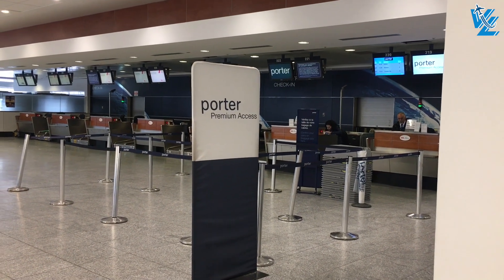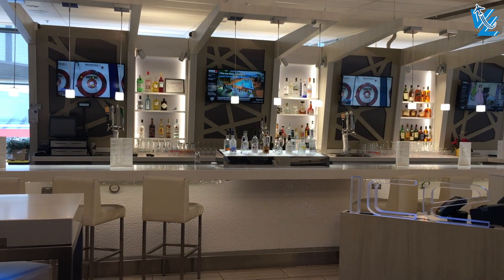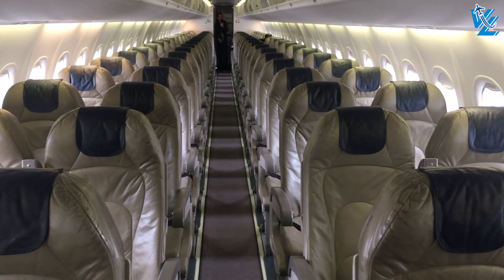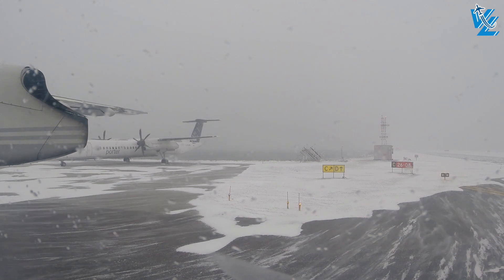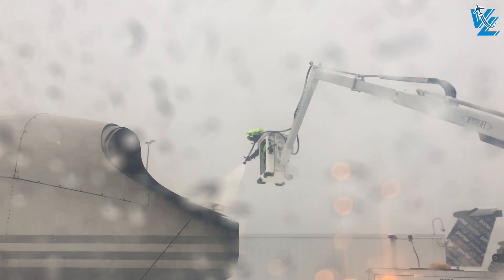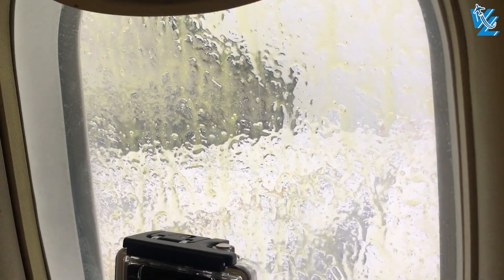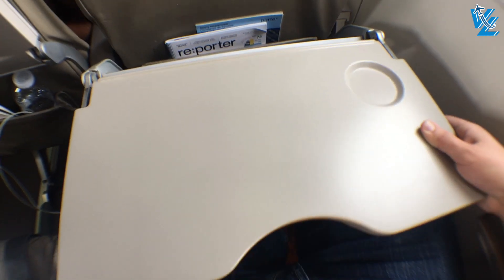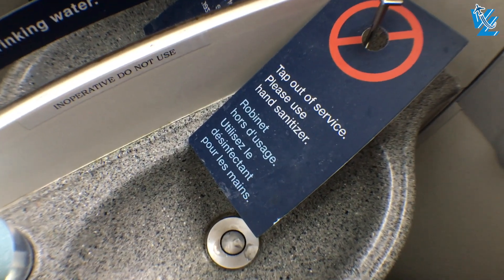Porter Dash 8 Q400 review - Flying through Toronto City Airport!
Ever since I moved to Canada, I wanted to try out Porter. They're a regional airline operating out in the east of Canada. So when I found myself in Montreal, I saw an excellent opportunity to try them out. In this video we're flying two flights, first from Montreal to Toronto Billy Bishop airport and afterwards to Newark.

Route: YUL-YTZ
Flight Number: PD466
Airline: Porter Airlines
Aircraft: De Havilland Canada Dash 8-402
Aircraft registration: C-GLQQ
Seat: 18D

Route: YTZ-EWR
Flight Number: PD135
Airline: Porter Airlines
Aircraft registration: C-GLQV
Seat: 19D